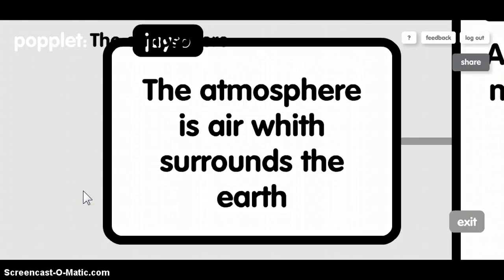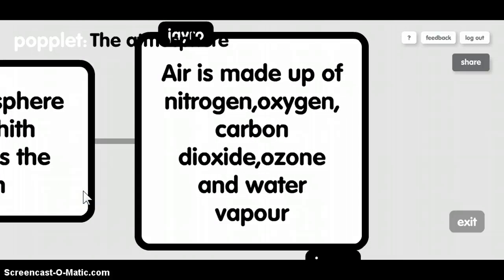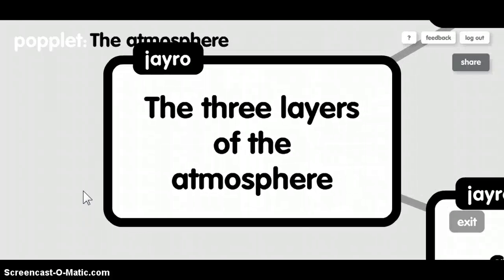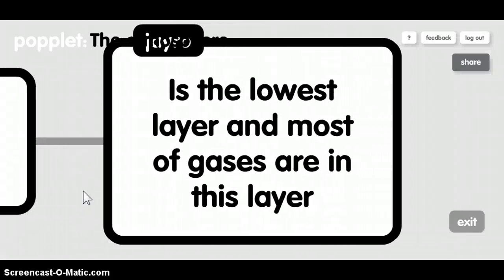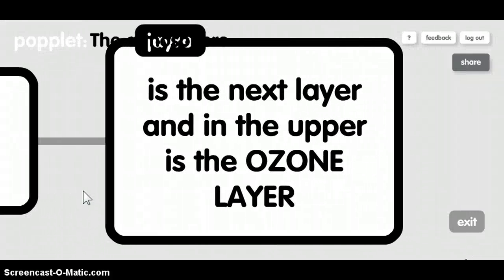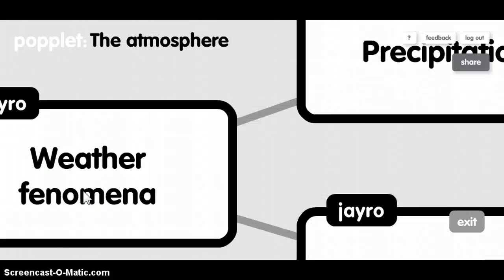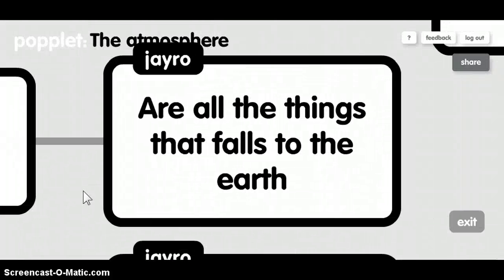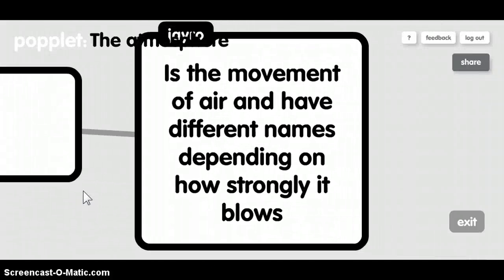The atmosphere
Is about the atmosphere